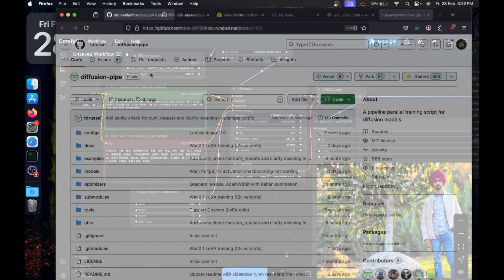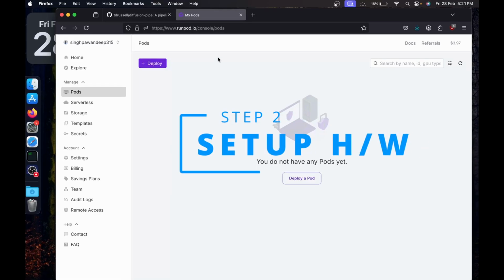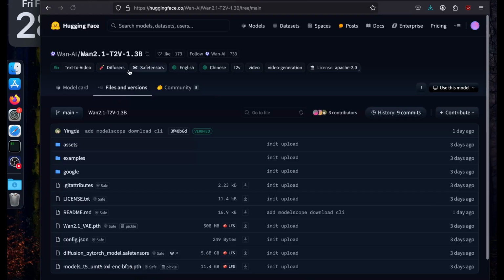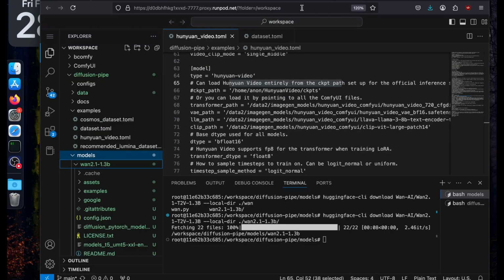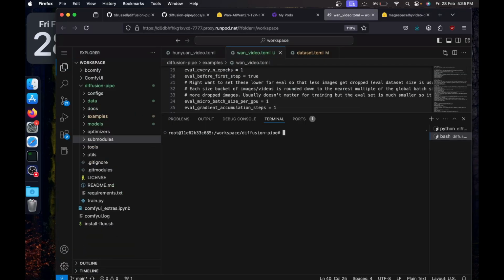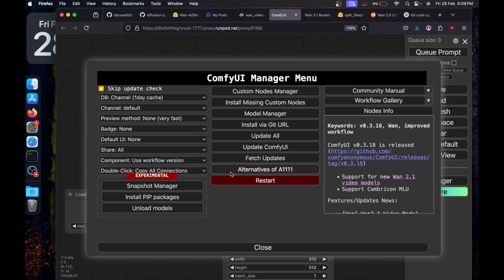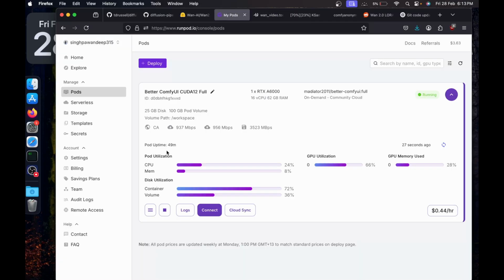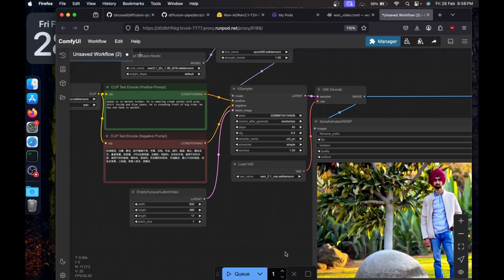How to Create Your Own LoRA from WAN 2.1 in ComfyUI | Diffusion-Pipe Tutorial (RunPod & Local Setup)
In this step-by-step tutorial, learn how to create a custom LoRA of yourself using the latest WAN 2.1 text-to-video model with Diffusion-Pipe. I walk you through every detail: from resolving errors and creating a consistent dataset to setting up a native workflow in ComfyUI. You’ll see example generations and a complete guide on configuring both RunPod and local environments for finetuning via LoRA.

What you’ll learn in this video:
• How to prepare your dataset for consistent style and quality
• Troubleshooting and resolving common errors during LoRA training
• Setting up and running the WAN 2.1 model in ComfyUI natively
• Configuring RunPod and local systems for efficient finetuning with Diffusion-Pipe
• Real example generations that demonstrate the final output

Whether you’re an AI enthusiast or a professional looking to create personalized video content, this video covers every aspect of the process. I share my complete workflow and tips to maximize your results with minimal hassle.

*CORRECTION: FOR I2V LORA YOU'LL VIDEO DATASET

Timestamps:
0:00 - Introducing
0:54 - Preparing Dataset
3:09 - Setup Hardware
4:35 - Installing tools
7:59 - Updating CONFIGS
11:35 - Resolving some errors
12:34 - BONUS: running lora in comfyUI
16:30 - LoRA workflow
17:51 - Examples

LoRA,WAN 2.1,Diffusion-Pipe,ComfyUI,Text-to-Video,AI Video Generation,LoRA Tutorial,RunPod Setup,Local Finetuning,Dataset Creation,AI Art,Video Diffusion Model,Step-by-Step Tutorial,Custom LoRA,Stable Diffusion